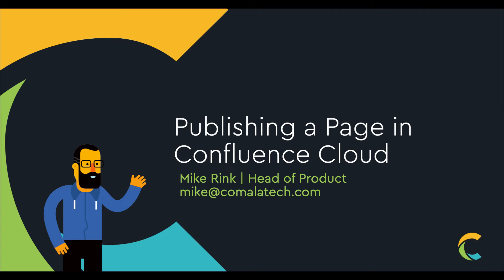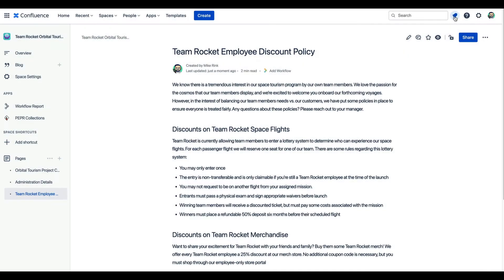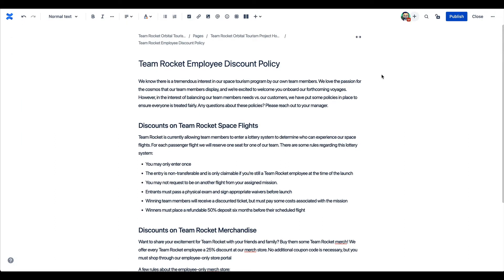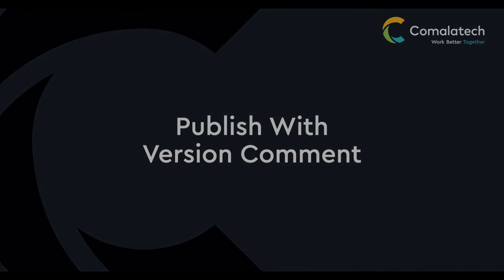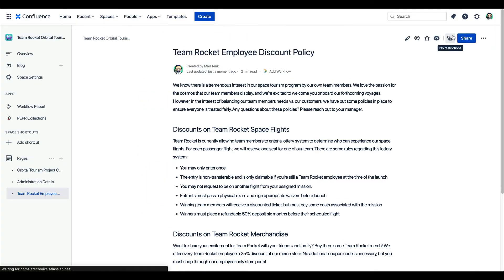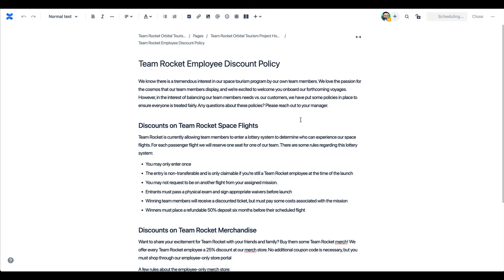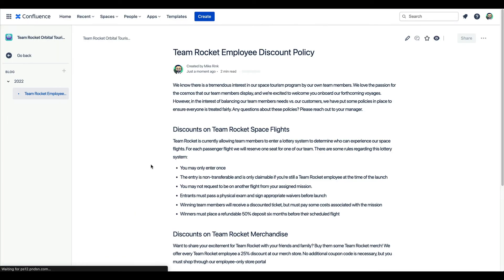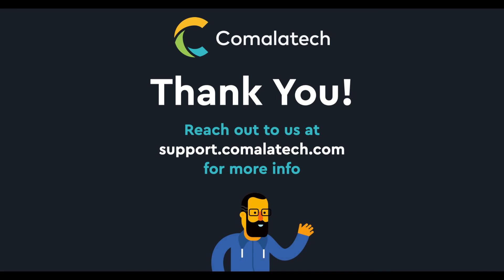Publishing a Page in Confluence Cloud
Learn all about publishing pages in Confluence Cloud. From publishing on a schedule, to adding comments when you publish, this video shows you how to be a page publishing pro.

Want to learn more about Comala Publishing?